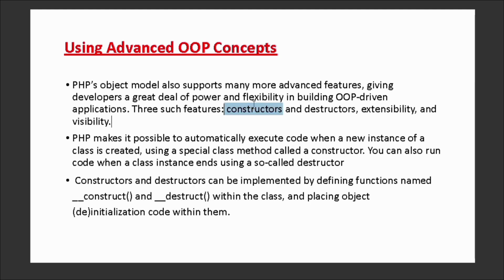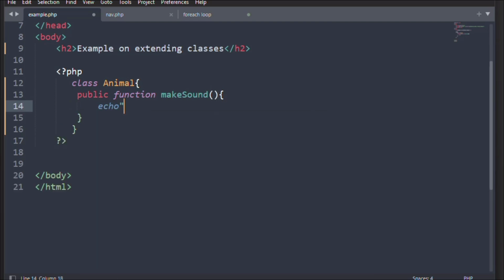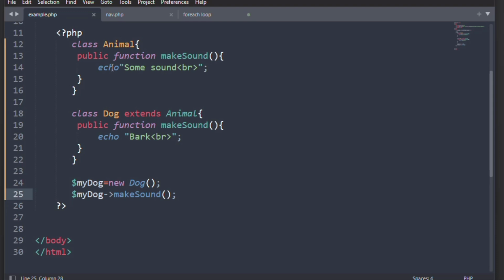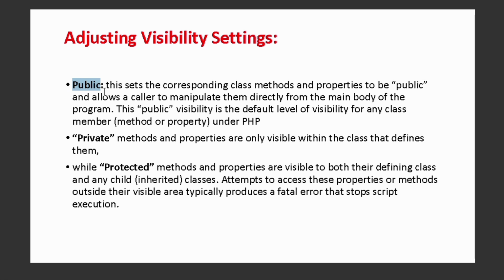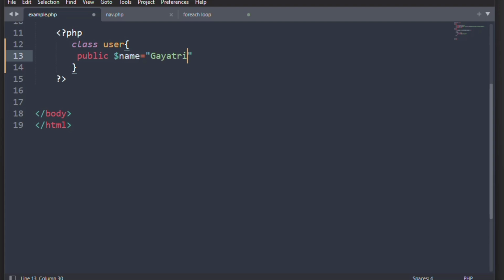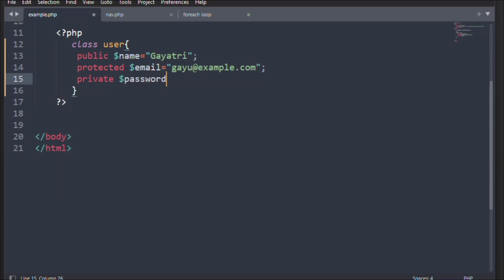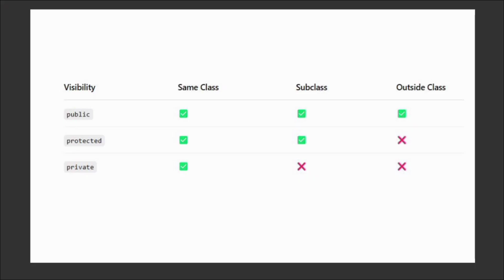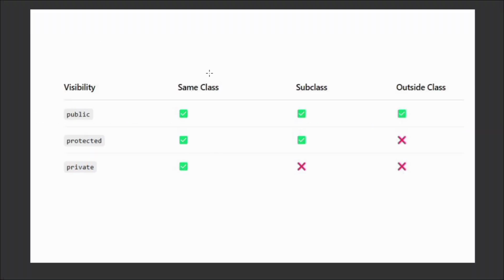PHP OOP Advanced Part 2: Extensibility & Visibility Explained with Easy Examples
Welcome back to Part 2 of our Advanced PHP Object-Oriented Programming series!
In this video, we dive into two core OOP concepts—Extensibility and Visibility—to help you write more flexible, secure, and maintainable PHP code.

••You’ll learn:
How to extend classes using inheritance
The use of public, private, and protected access modifiers